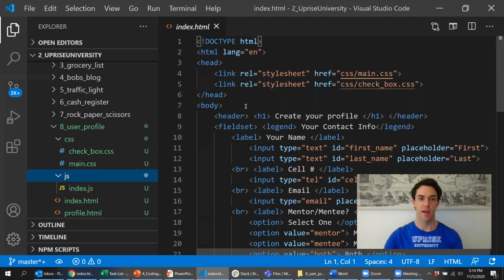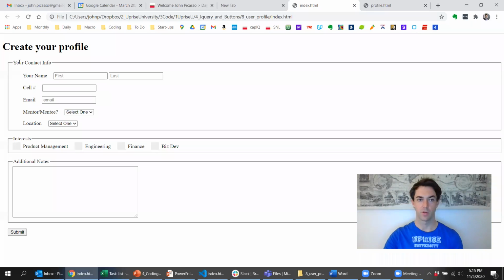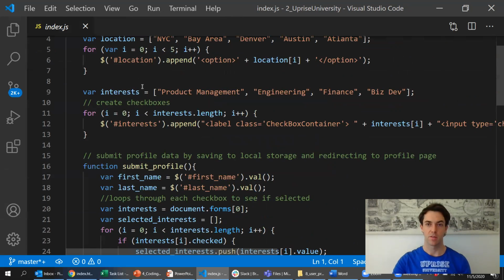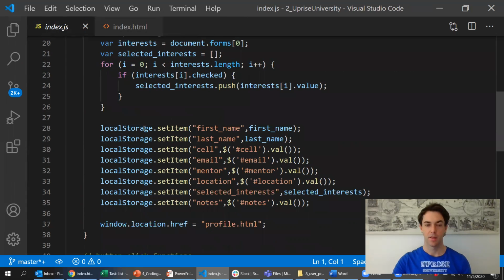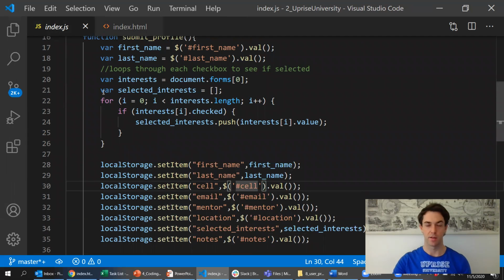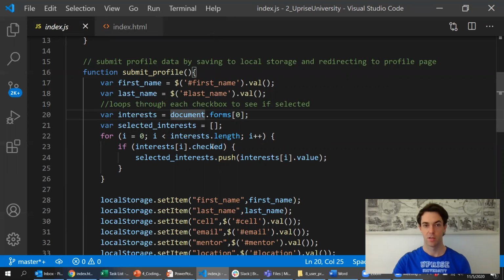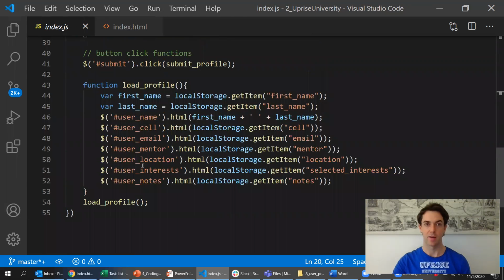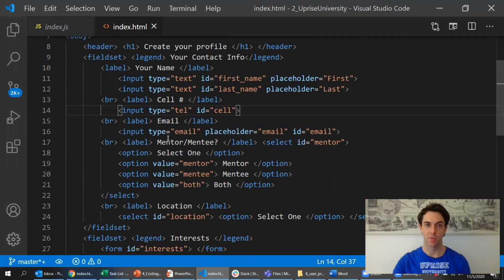20. User Profile Project Answer - JQuery - Coding 101 - Lesson 4